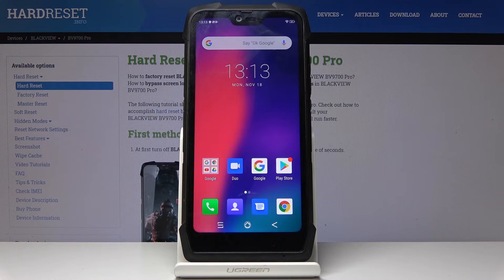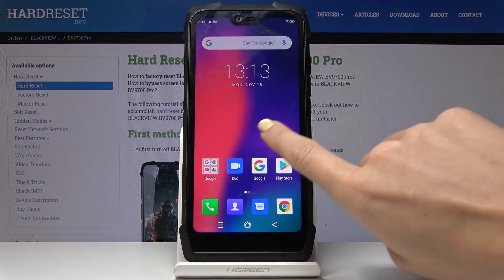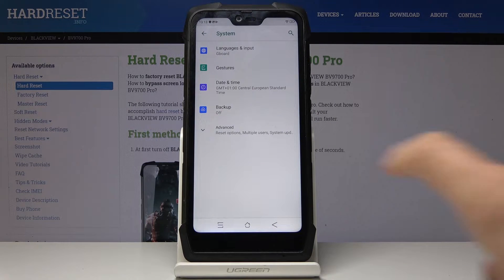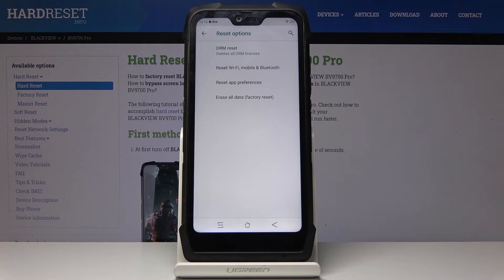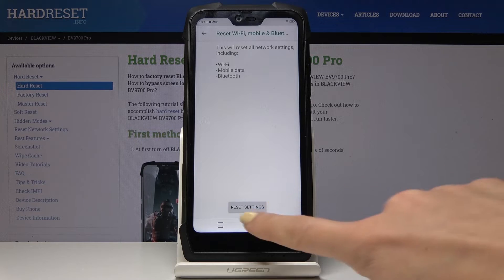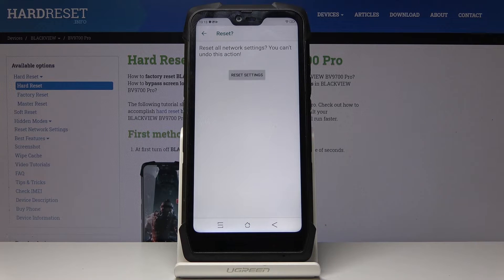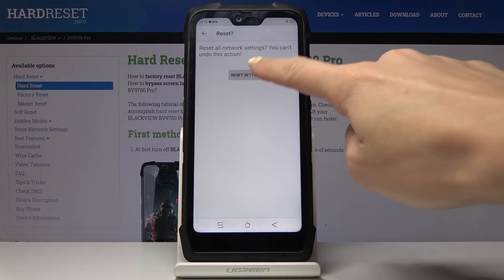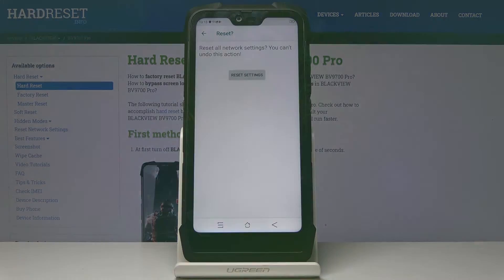Blackview BV9700 Pro Reset Network Settings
Learn more info about Blackview BV9700 Pro:
Does your smartphone has some unknown issues with a Bluetootk or Wi-Fi performance then you should perform a reset network settings operation on your Blackview device. Follow the above instruction and fix all problems connected with the network and Bluetooth.

How to reset network in Blackview BV9700 Pro? How to restore factory setting in Blackview BV9700 Pro? How to reset Wi-Fi settings in Blackview BV9700 Pro? How to reset mobile data settings in Blackview BV9700 Pro? How to reset Bluetooth settings in Blackview BV9700 Pro?